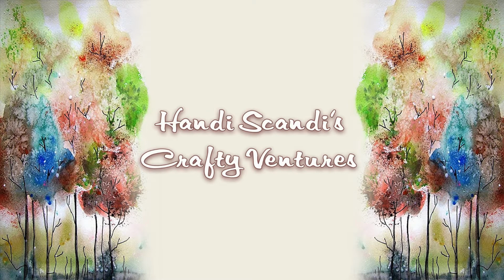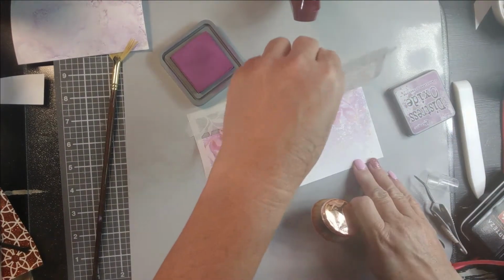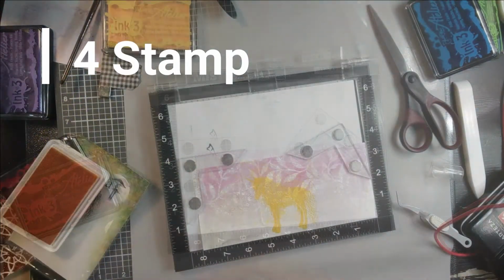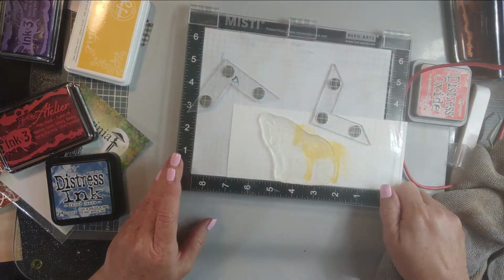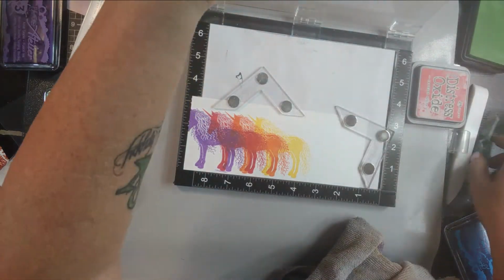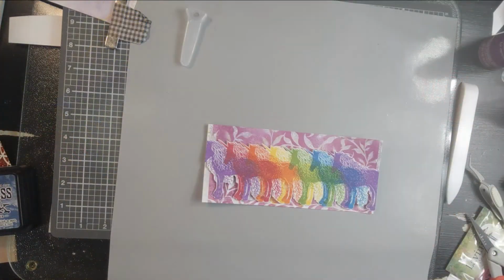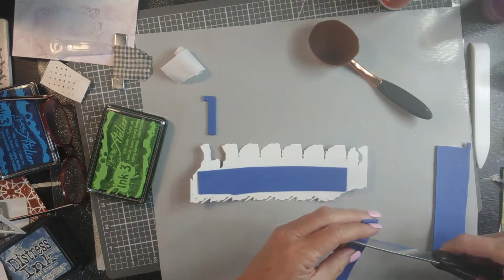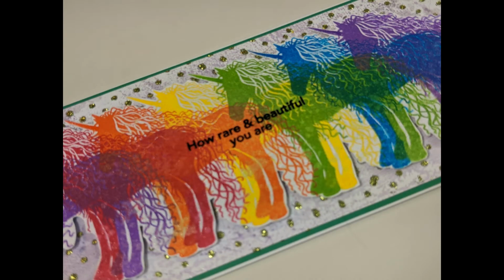Crafty Collaboration with Maria Nyce Designs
Hop on over to Maria Nyce Designs channel and see her interpretation of the challenge: Maria Nyce Designs

Hey crafty friends! Welcome back for another Crafty Venture! Today’s video is a collaboration with my sweet, crafty friend, Maria Nyce, of Maria Nyce Designs. I have her video linked above. The challenge we set for ourselves was to use any stamp from Lavinia Stamps and incorporate rainbow. I hope you enjoy the process and be sure to hop over to Maria’s channel to see her take on the challenge. Also, like the videos (if you life them, of course), and leave us comments. We love to connect with you. Thanks again, friends.

Products used:
Adhesives: Elmer’s Craft Bond Tacky Glue
Wal-Mart Self-Adhesive Fun Foam